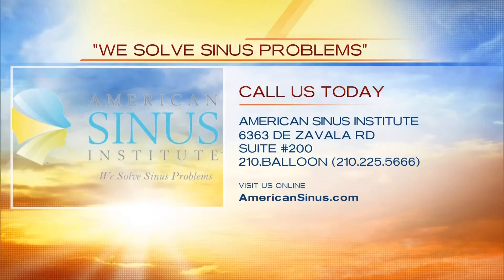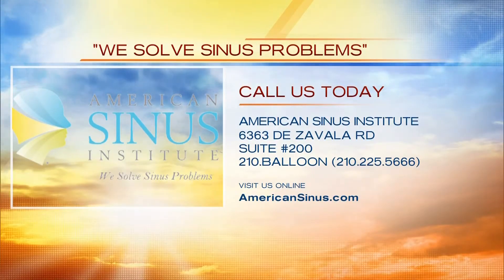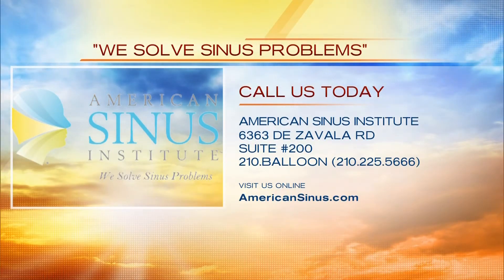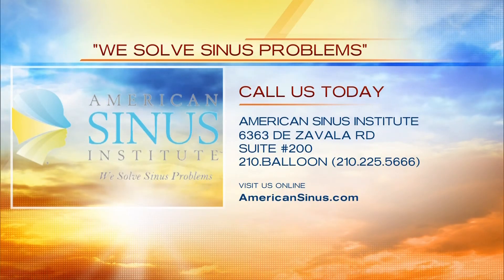American Sinus Institute on Great Day San Antonio with Dr Honrubia - 2.23.16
Dr. Vincent Honrubia sits down with Great Day San Antonio to discuss the effects that Balloon Sinusplasty has one patients.